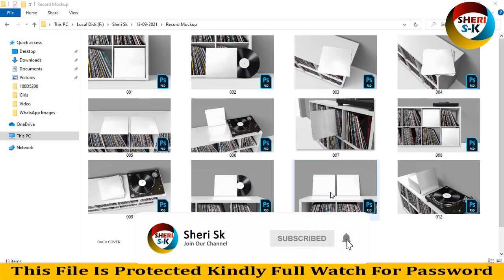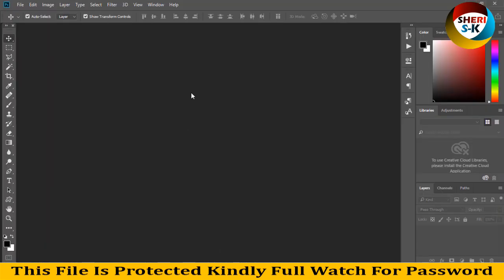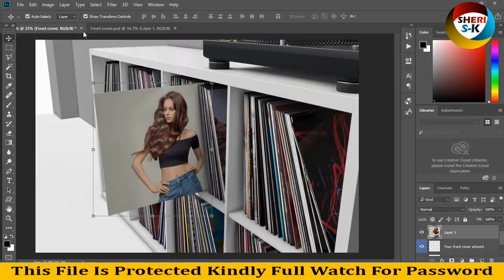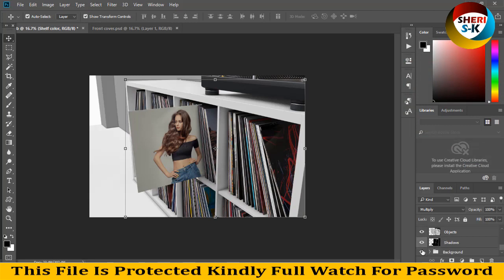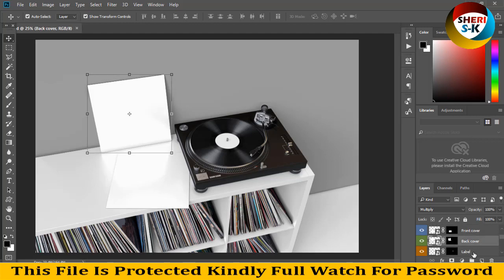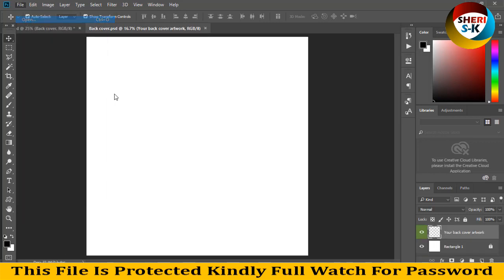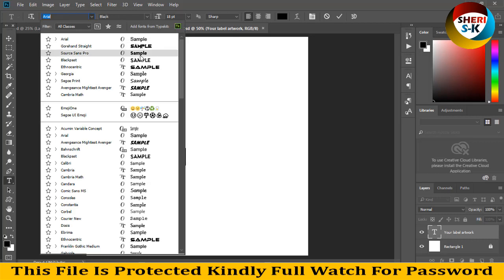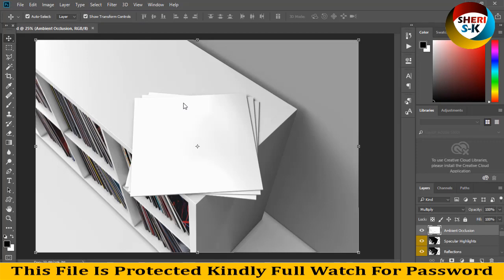Record Album Mockup Templates Download In PSD Files |Photoshop Tutorial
Photoshop Files Templates
Brochures Templates
Business Cards Templates
Tri-Fold Templates
T-Shirts Templates
Bi-Flod Templates
Frames Templates
Book Cover Templates
Infographic Templates
Wedding Album Cover Templates
Professional Stationery
Youtube Thumbnails Templates
Certificate Templates
Banners Templates
Stickers Templates
Logo Templates
Letterhead Templates
Flyers Templates
Poster Templates
Cv Resume Templates
Slideshow Templates
Promo Templates
Logo IntroTemplates

music mockup,
album mockup,
record album mockup,